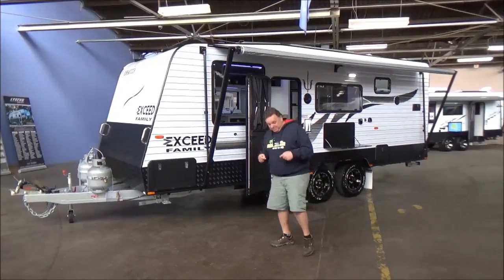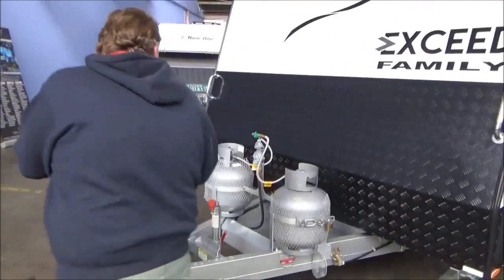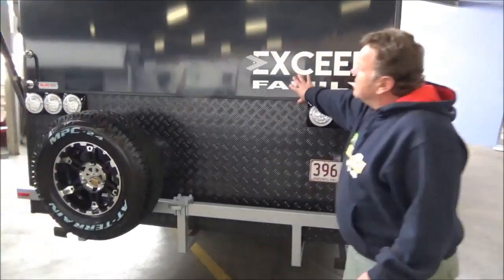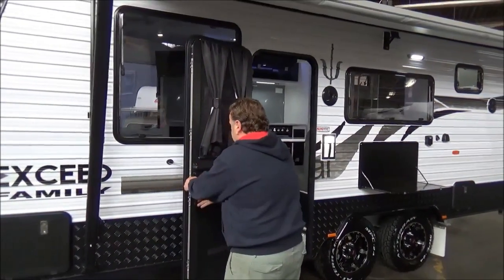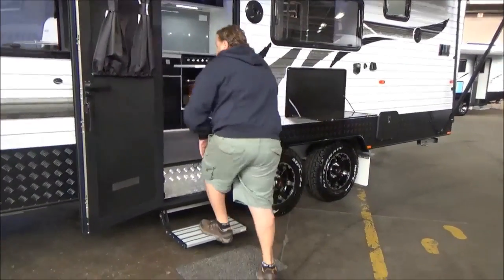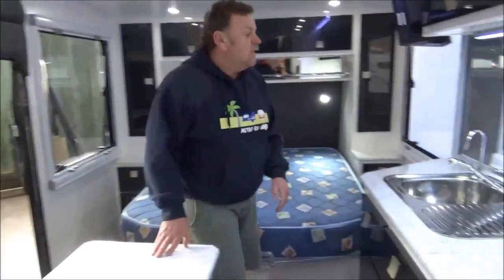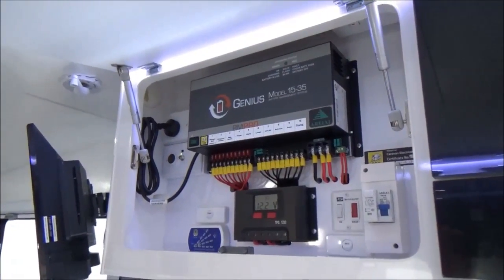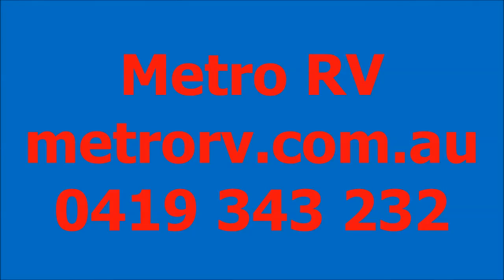ESSENTIAL EXCEED 21FT FAMILY BUNK CARAVAN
Brand New Second Hand...Purchased and Never Used!!!
This Stunning Essential Bunk Caravan Features Alko Electronic Stability Control, 2 Roof Mounted Solar Panels with 2 House Batteries, Spectacular LED Lights Throughout, Large 2 Door 3 Way Fridge, 4 Burner with Grill and Oven, Insane Levels of Storage, Mounted TV and CD Player with External Speakers plus Balance Of New Warranty...Save Thousands Off New Price!!!